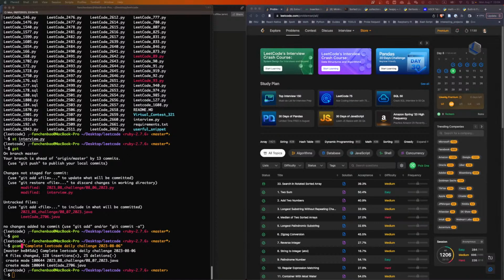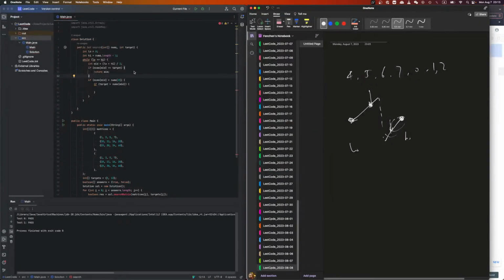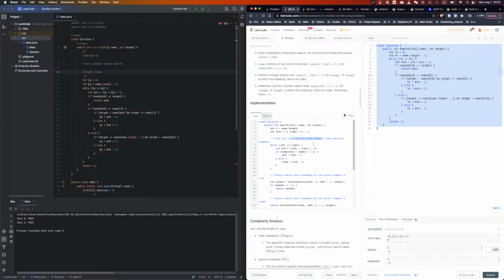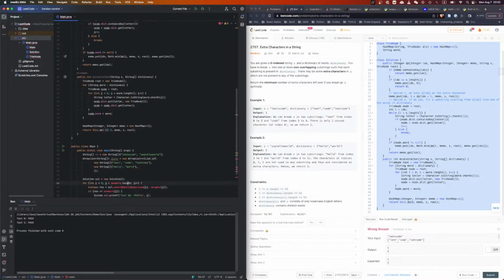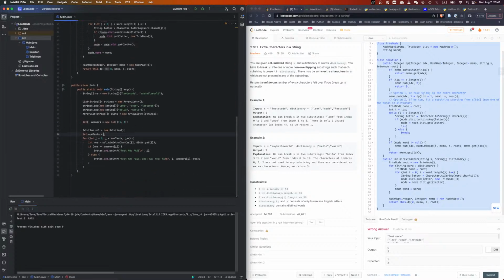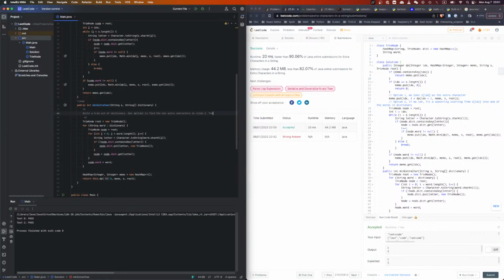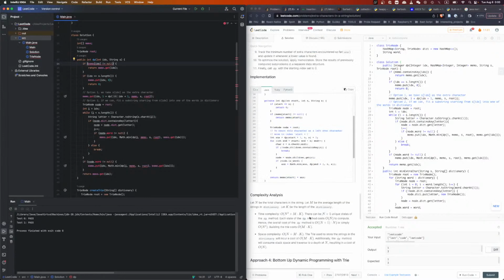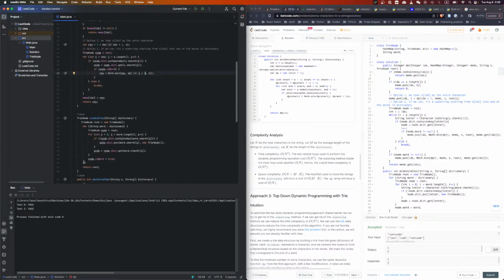2023-08-08 LeetCode 33 & 2707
Debug es muy útil para encontrar el error. Con Python, siempre usaba "print" para debug el programa. Pero con Java, no es tan fácil usar "print", así que debug se convierte un método más rápido.